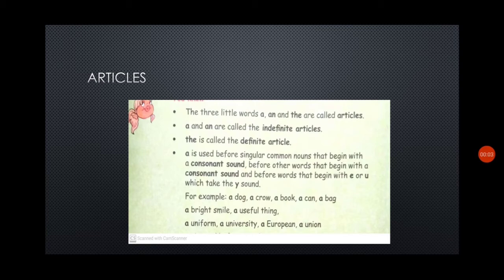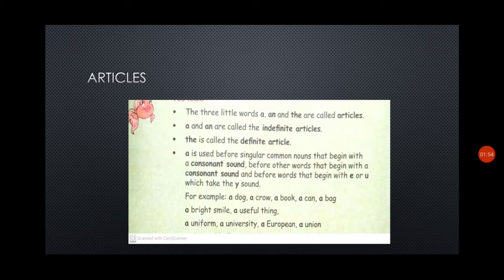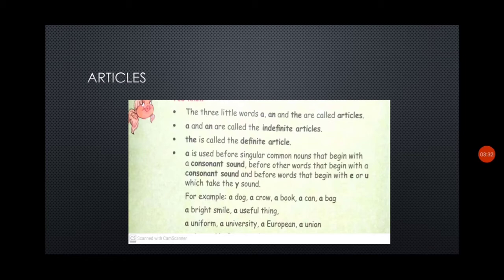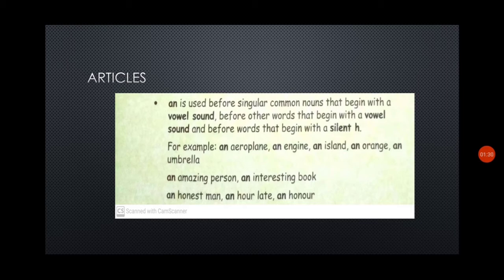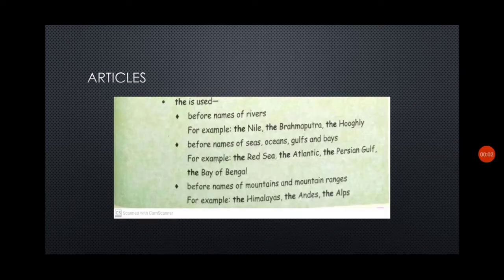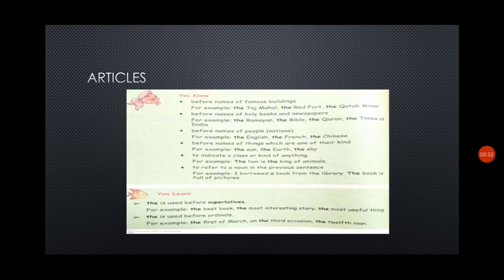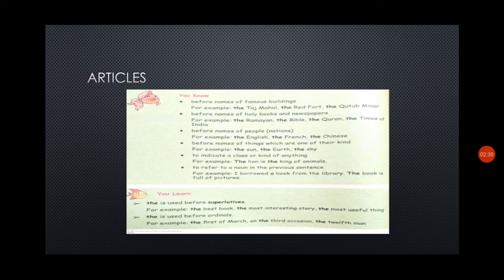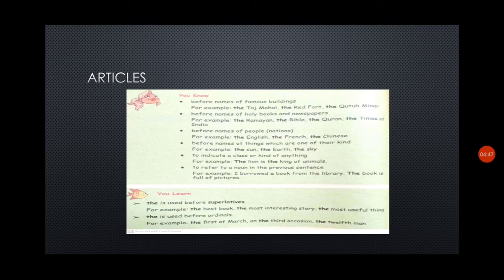Articles (grade 5) Efforts by-Mrs Veena Verma